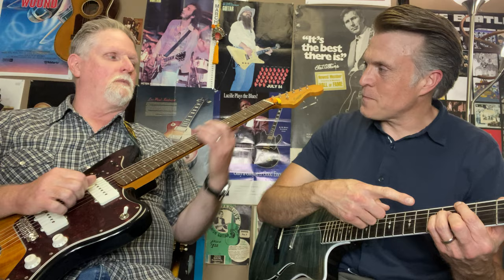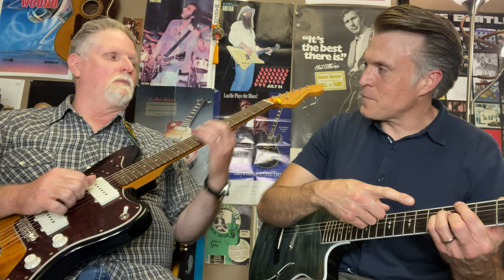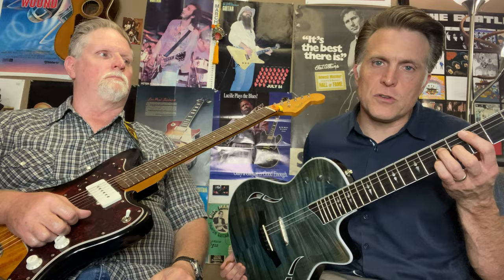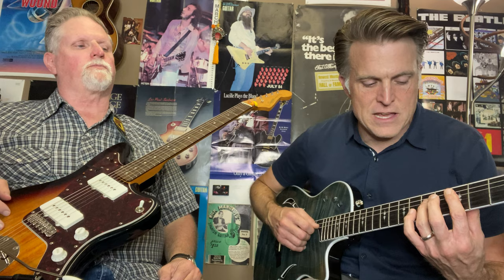Autumn Leaves with Randy Buckner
If you are new here, you'll want to be sure to stick around and catch our weekly Chords & Coffee videos that stream every Saturday morning at 9 AM CST.

Back by popular demand: Randy Buckner! Randy is a local legend in the Springfield area and one heck of a guitar player. Who better to show us some of the in's and out's of the old jazz standard, "Autumn Leaves". Randy even sneaks in the elusive "James Bond chord" that can secretly serve as a minor substitution. Randy is also a teacher at our Springfield store who offers "in-person" and online lessons. You can access his lesson availability here:

No question is "too stupid." We are all learning, and we are all in this boat together.

If you are interested in the electric guitars we have in stock,

If you are interested in the acoustic guitars we have in stock,